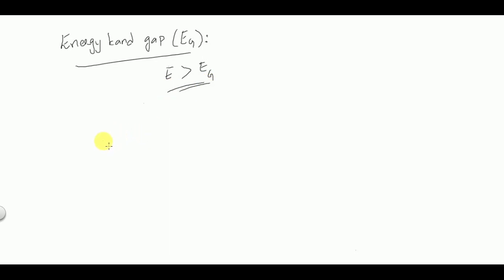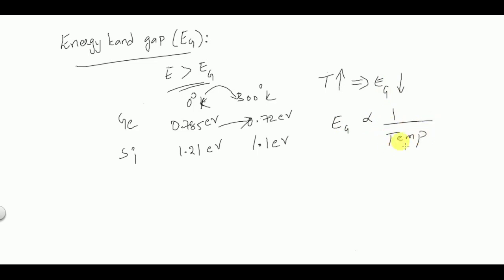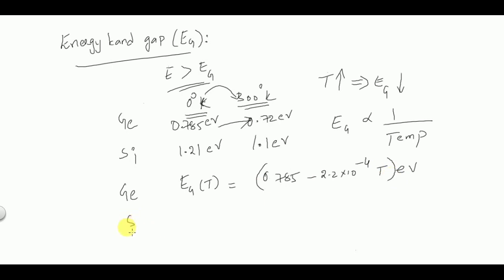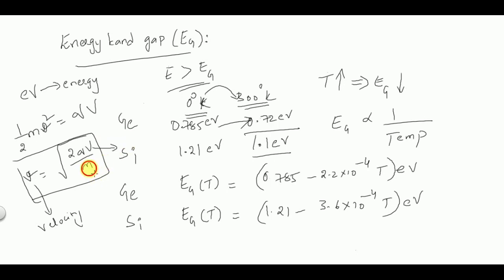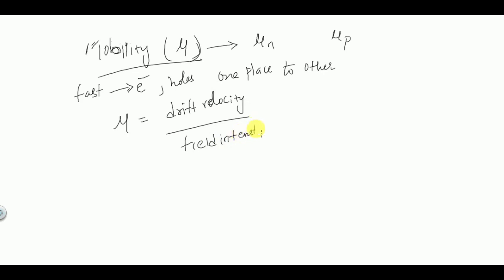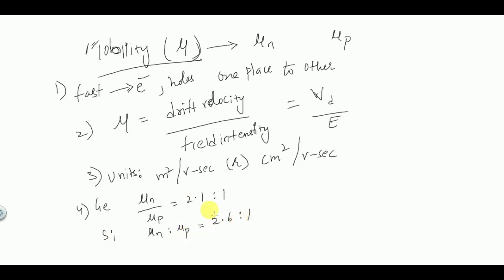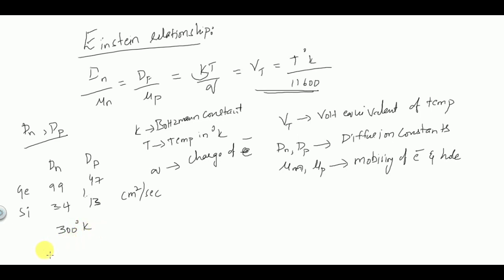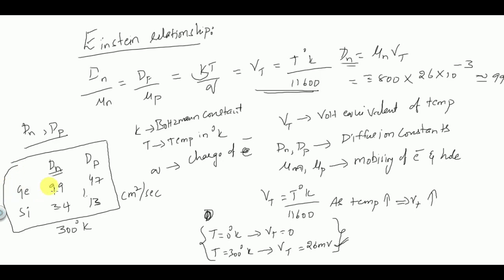Basic Electronics MOBILITY and ENERGY BAND GAP For GATE UGC NET ISRO DRDO JE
Basic Electronics Video Series | Adhvaitha Classes

This video gives the details of mobility of charged particles,energyband gap,Diffusion constants and Einstein's relationship.This serves as a basic video which will be helpful in understanding Electronic devices and their operation and characteristics.